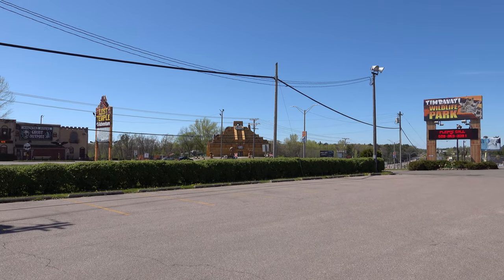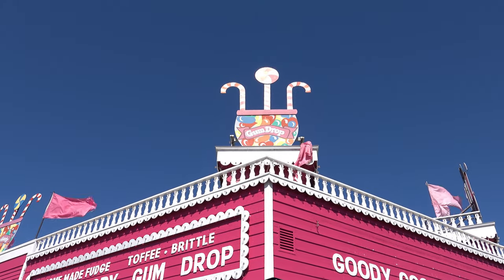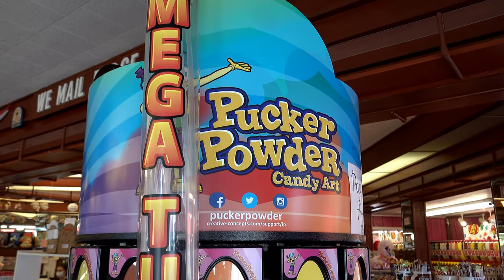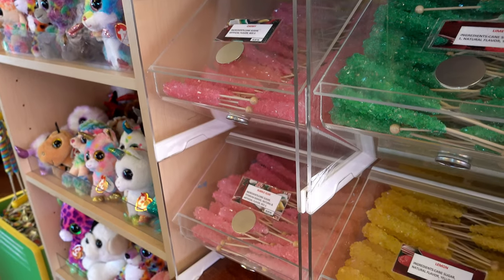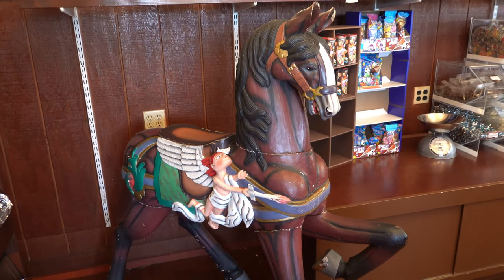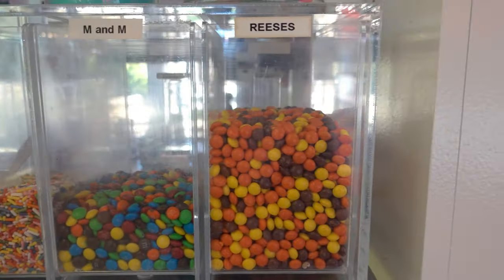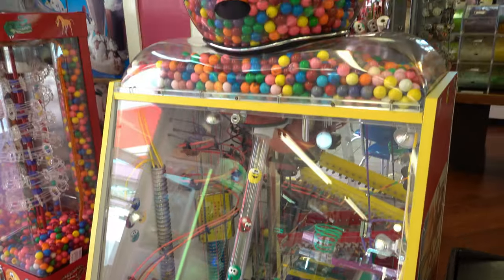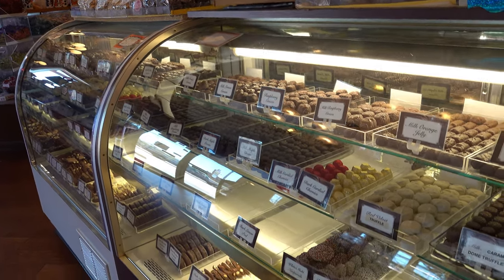Goody Goody Gum Drop Candy Store Tour - Wisconsin Dells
Join me for my first indoor adventure in a long while! Today we tour Goody Goody Gum Drop candy shop in The Wisconsin Dells. They have all sorts of candy, ice cream gifts and a surprisingly large collection of Disney themed knick knacks.